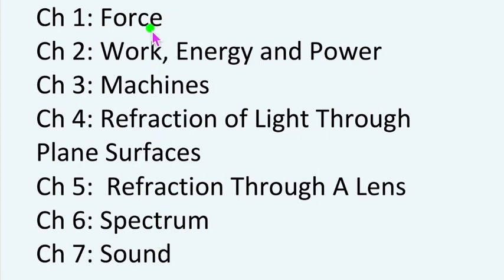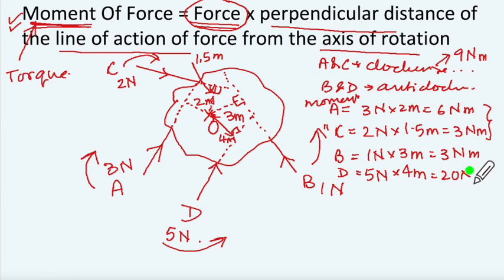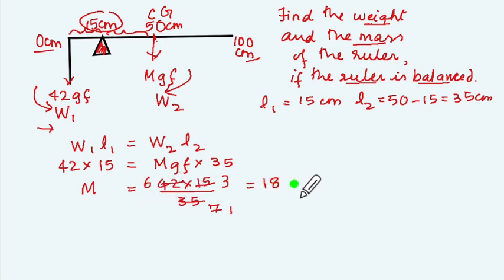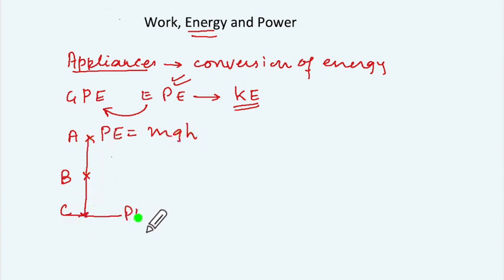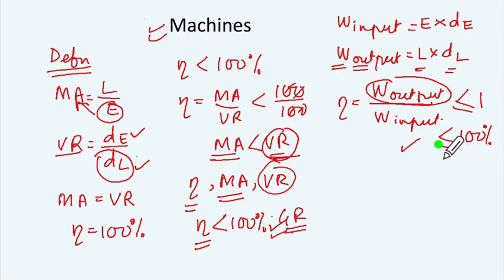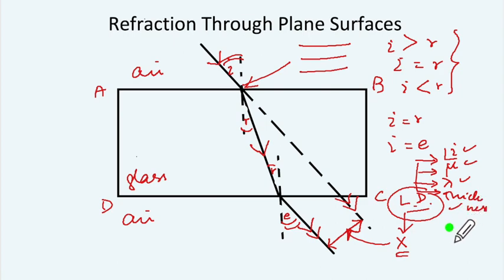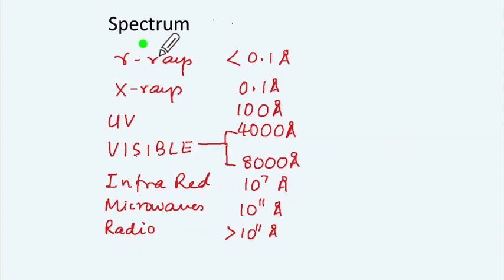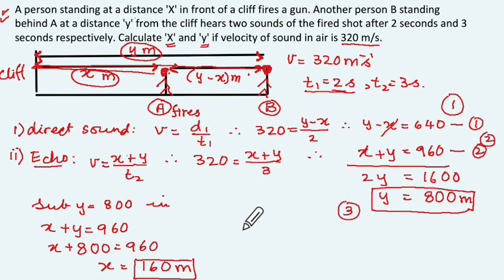Last Minute Revision Physics Class 10 ICSE MCQ EXAM | Get Confident About The Exam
Last Minute Revision Physics Class 10 ICSE MCQ EXAM
With The Physics paper scheduled tomorrow many students are wondering how to finish all the revisions of the MCQ Physics examination of ICSE Class 10. Here is your chance of revising all the topics of the Class 10 MCQ physics examination. Watch the video till the end to know all the tips and tricks of the MCQ syllabus of Class 10 Physics examination. and give you a good last minute revision from Chapter 1 to chapter 7. Get confident about tomorrow’s Physics MCQ Paper by going through this Last Minute Revision.

 Watching this Physics Paper will give you a good idea about how to solve and present your work for the board exam.

A Physics sample paper solved the way the board expects it to be solved. The explanation behind the writing of answers is what is important.